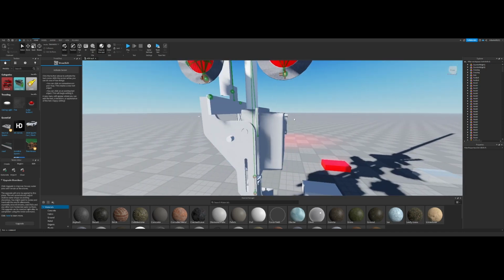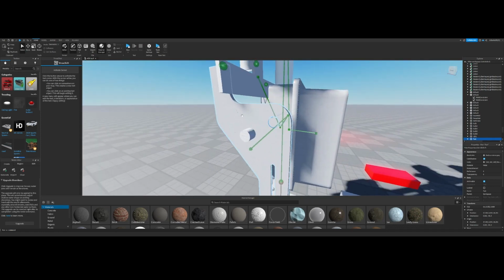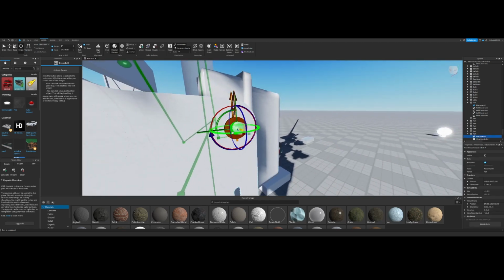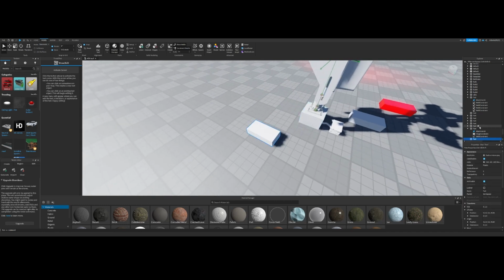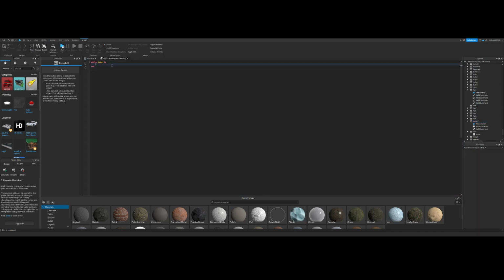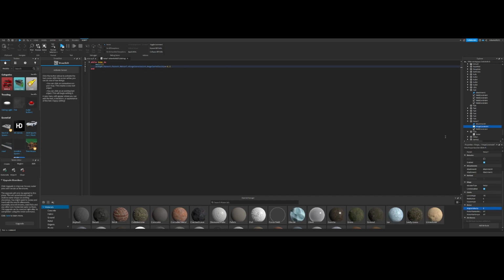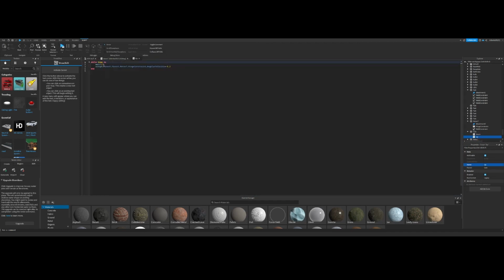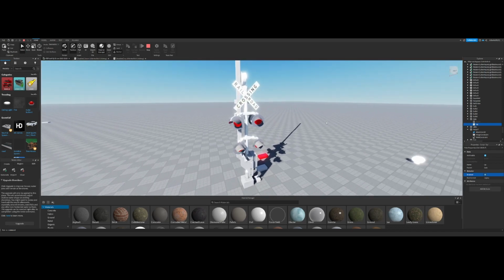How to Make A functioning Railroad Crossing Mechanism (ROBLOX STUDIO) *READ PINNED*